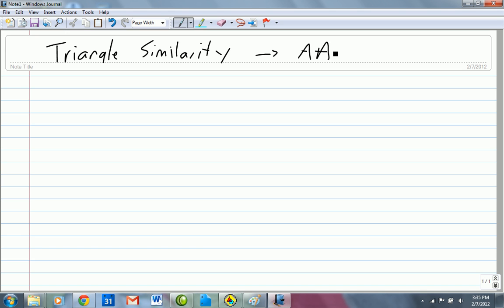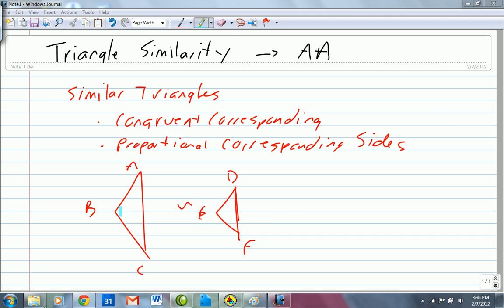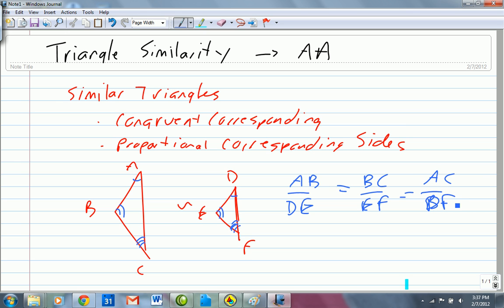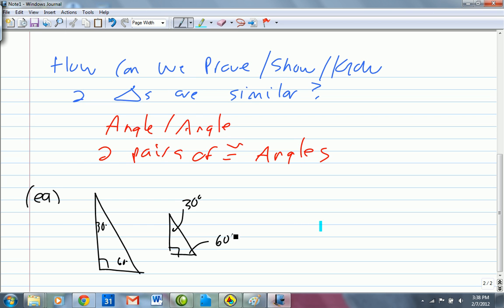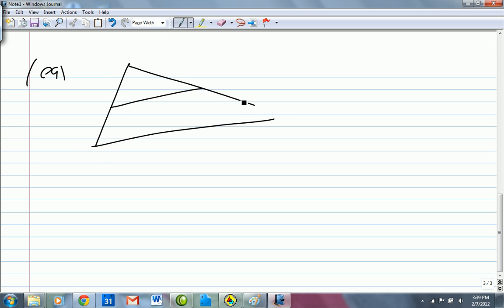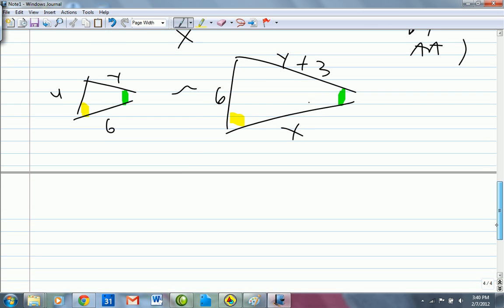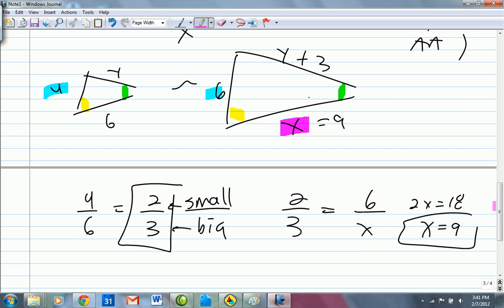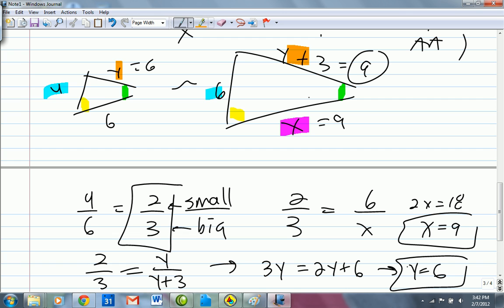AA Triangle Similarity.avi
Geometry, Angle Angle Triangle Similarity When I'm not teaching mathematics, I am teaching standup paddle board lessons in CT.